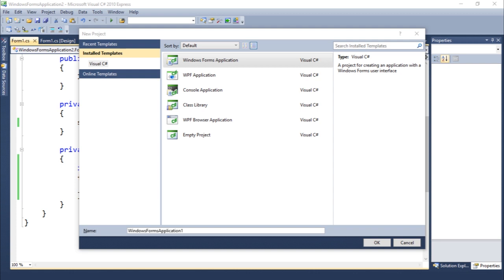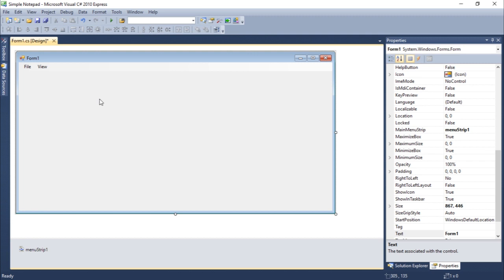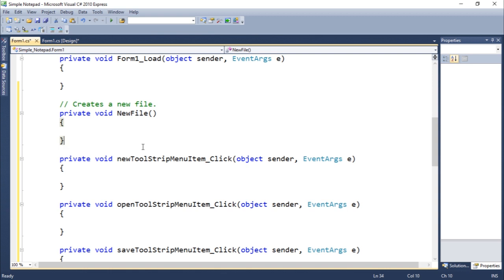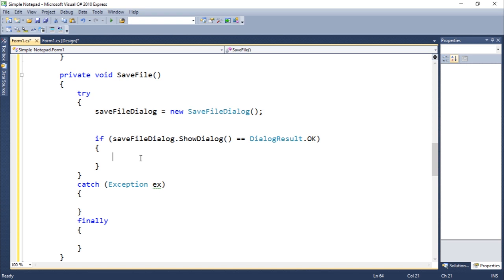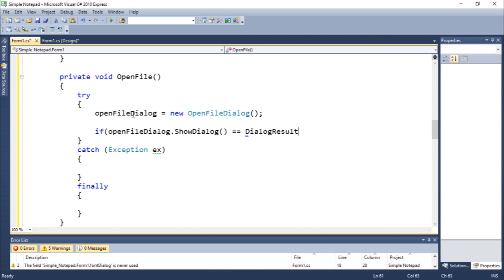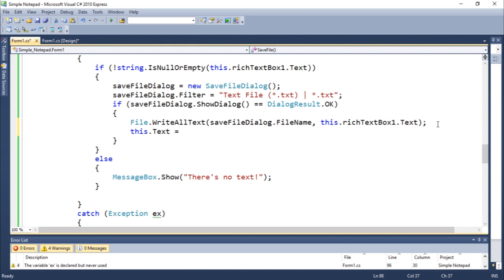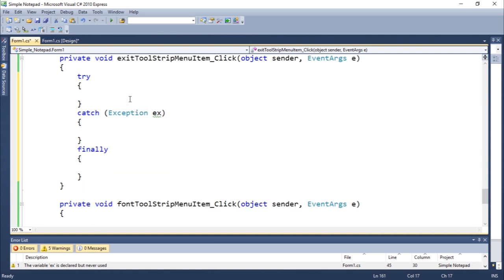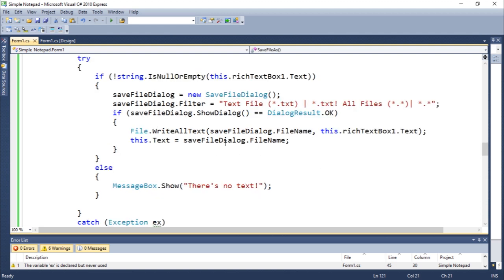C# Windows Forms Tutorial #20 - Creating a Notepad App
Hi guys! Welcome to another video, in this video we'll create an App similar to the Windows Notepad, this purpose of this video is to show you how easy it is to create Programs to Windows using the Windows Forms API and C#, The .Net technolgy.